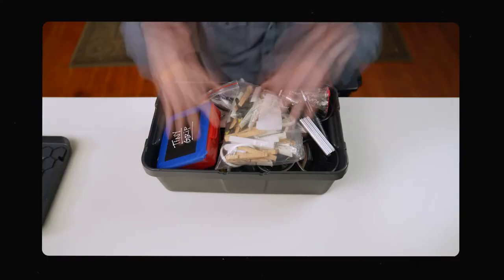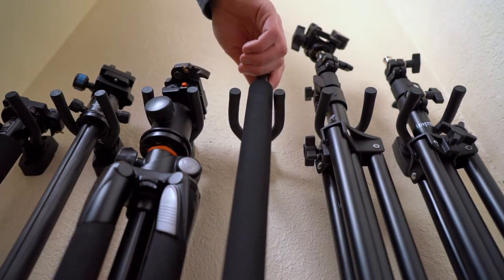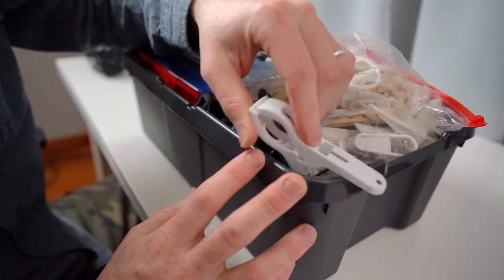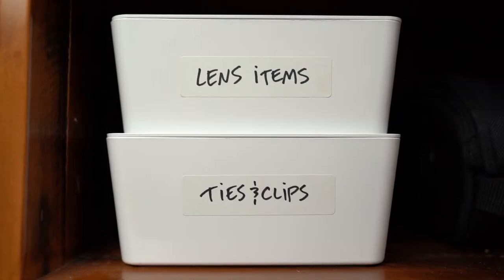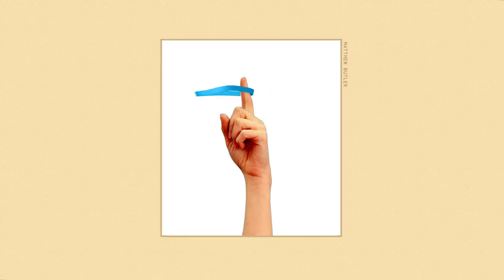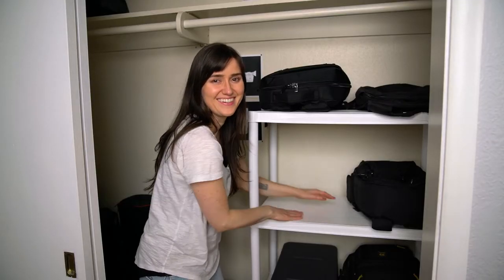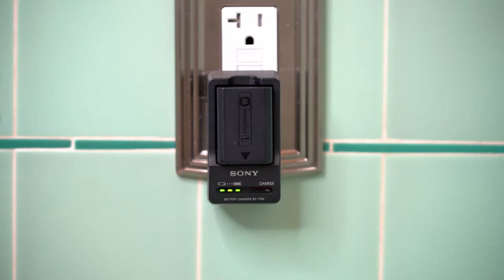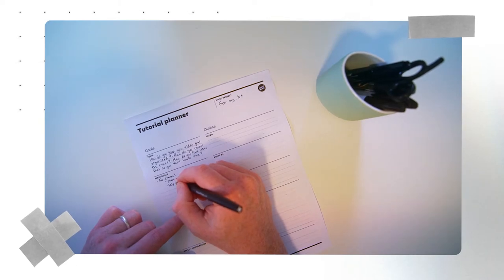6 tips for organizing camera gear in your Youtube studio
Stop losing stuff and get your YouTube equipment under control with my fave organizing tips.

Gear shown 🧰
・ guitar hooks
​​・ glasses cases
​​・ label stickers
​​・ white-out pen
​​・ magnetic ties
​​・ velcro ties
​​・ Pelican case
​​・ camera backpack
・ power strip